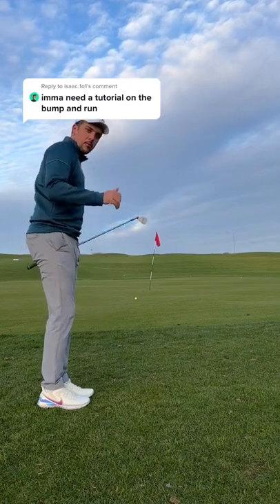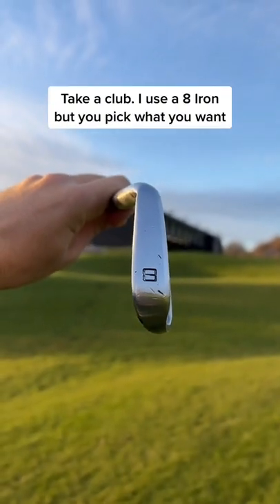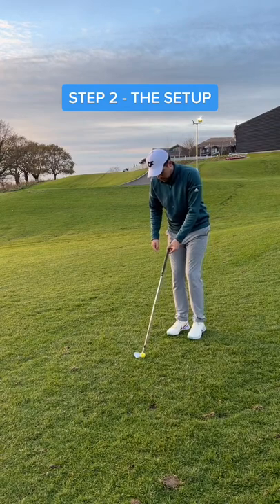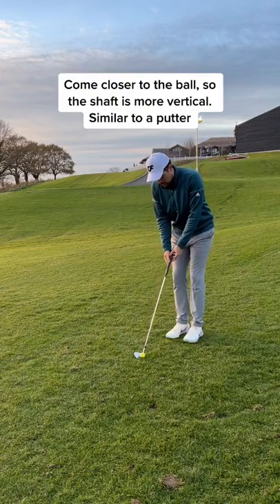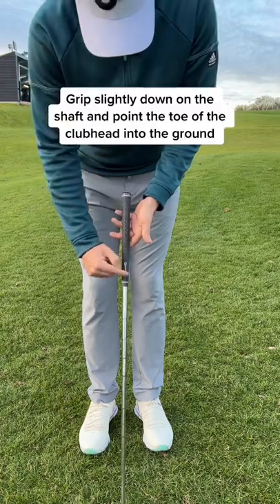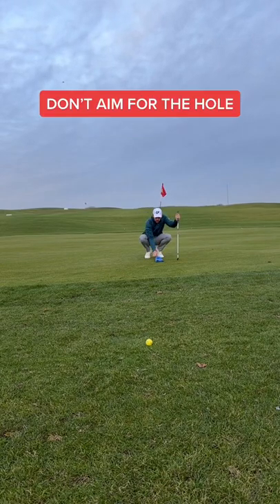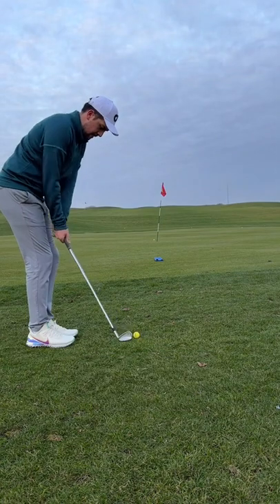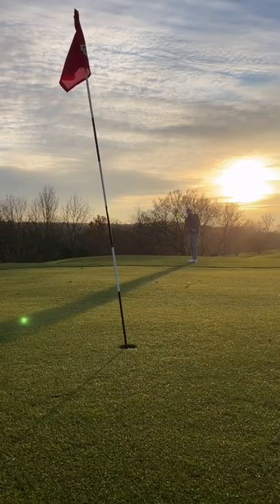YOU NEED TO KNOW THIS BUMP AND RUN TUTORIAL!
By now you guys know how much I love the bump and run, so let's do a tutorial for you!